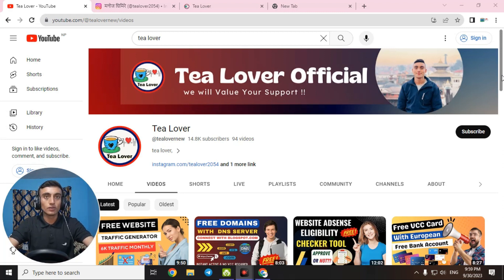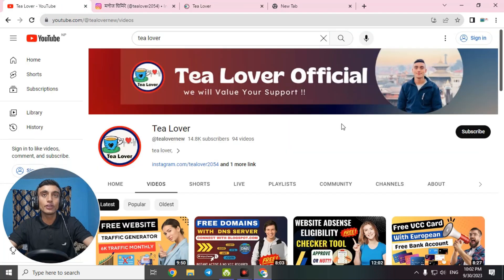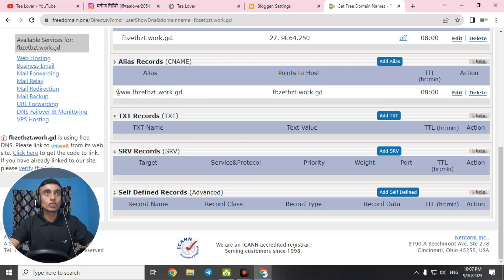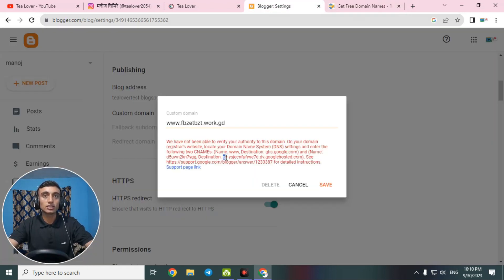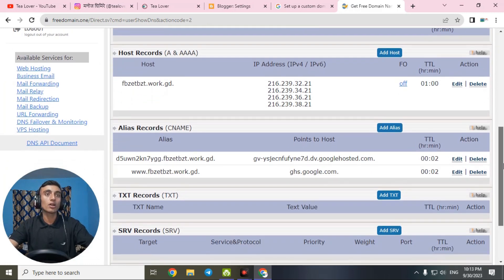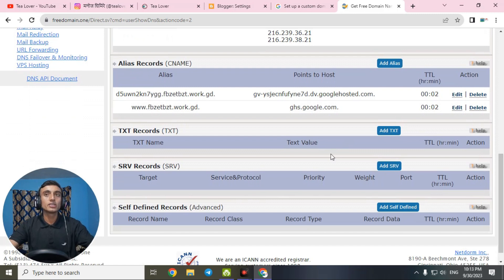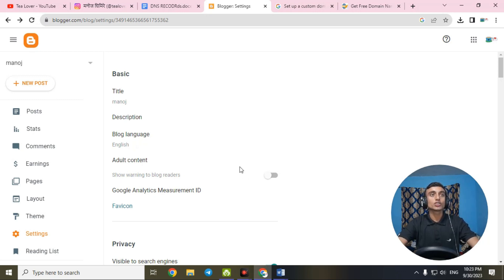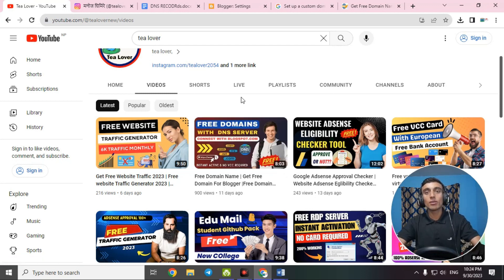Free Domain Name | Get Free Domain For Blogger |Free Domain and hosting | Free .com domain 2023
Tagged Used
Tagged used